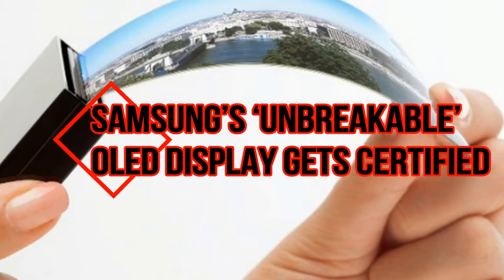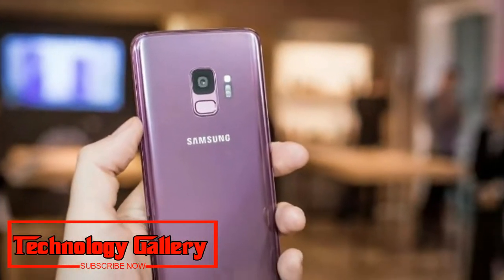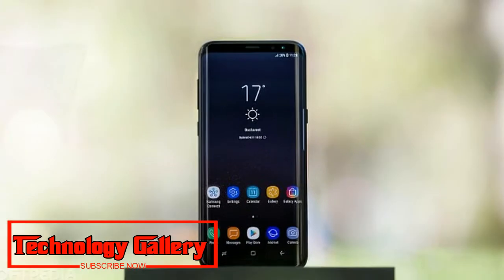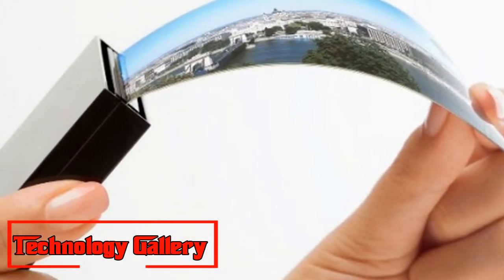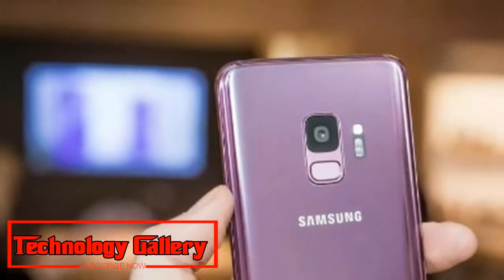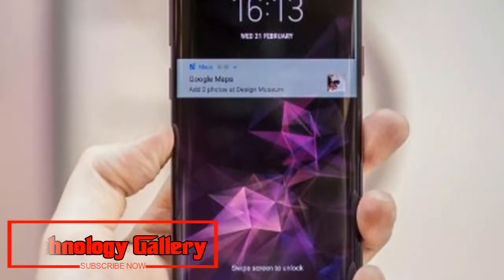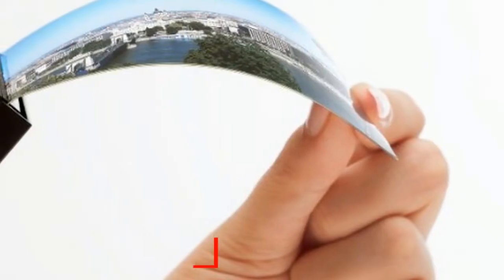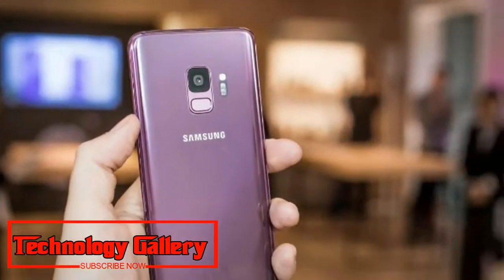WOW AMAZING | Samsung’s ‘unbreakable’ OLED display gets certified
Samsung’s ‘unbreakable’ OLED display gets certified
A major step on the path to more flexible phone form factors

Adaptable OLED shows have been around for a couple of years now, anyway their executions in purchaser gadgets have so far been restricted to putting the adaptable board behind an inflexible bit of defensive glass. Samsung Display has recently reported the following stage up from that: an adaptable OLED board that has a straightforward plastic cover effectively joined, copying the properties of glass yet holding the screen's natural adaptability. Without the requirement for glass, this screen has turned out to be guaranteed by UL (once in the past known as Underwriters Laboratories) for its solidness.
Samsung, portraying the new board as unbreakable, reports that it has withstood UL's military-gauges trial of 26 progressive drops from a stature of 1.2 meters (near 4 feet) and also extraordinary temperatures as high as 71 degrees Celsius (159.8°F) and as low as - 32 degrees Celsius (- 25.6°F). The OLED show "kept on working regularly with no harm to its front, sides, or edges," we're told, and Samsung even went encourage by playing out an effective drop test from 1.8 meters (6 feet).
Samsungs unbreakable
Samsungs unbreakable phone
Samsungs unbreakable galaxy
Samsung galaxy s8 unbreakable screen
Samsung galaxy s8 unbreakable
Clearly grew essentially for cell phones, this new adaptable OLED board will likewise be offered for use in other electronic gadgets, for example, versatile amusement reassures, military gadgets, e-learning tablets, and in-auto shows. Samsung Display isn't putting forth a course of events for when we may expect an arrival of any items with the as far as anyone knows unbreakable OLED board inside them, and it still can't seem to declare large scale manufacturing of the new segment. So while the new screen sounds energizing, we ought to likely control our energy until the point that it draws nearer to appearing in genuine gadgets.